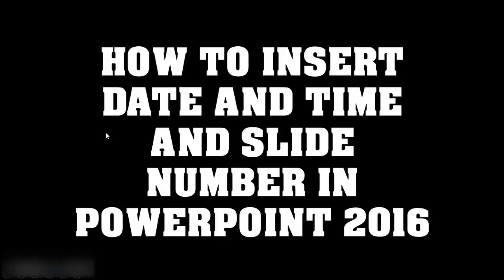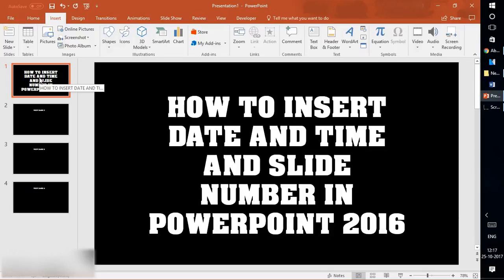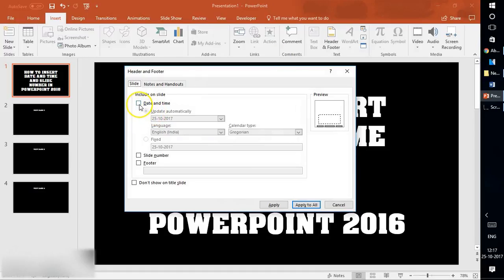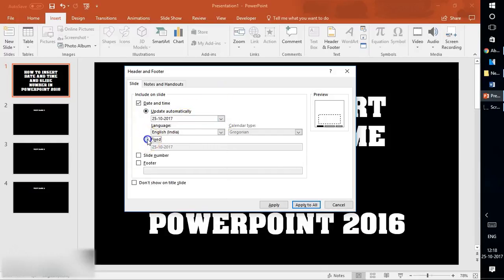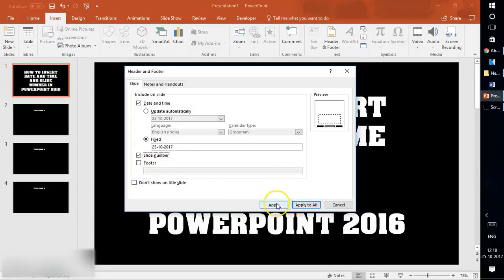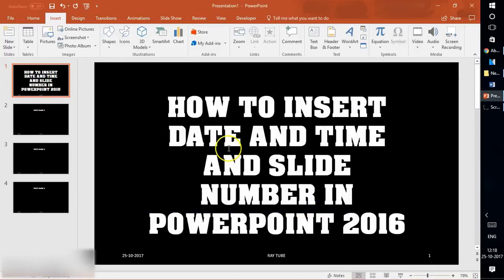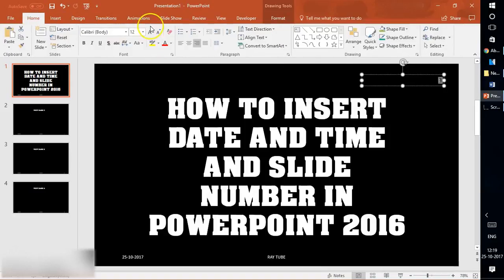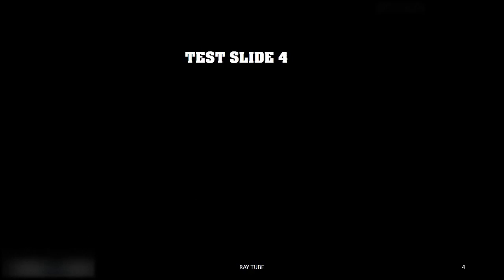HOW TO ADD DATE AND TIME AND SLIDE NUMBER IN POWERPOINT 2016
Get Your PowerPoint Slide Numbers To Show Up Correctly
Powerpoint : Adding Slide Numbers and Footer
How to Add Page/Slide numbers in PowerPoint
ADD A Slide Number In PowerPoint Presentation
How to ADD Date into PowerPoint Slides, Set Date, Footer And Slide Number In PowerPoint